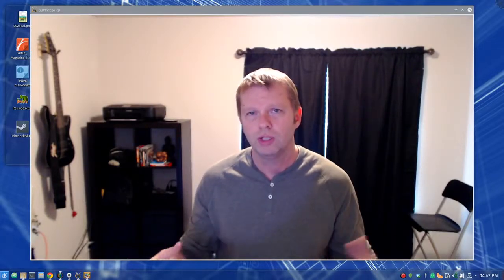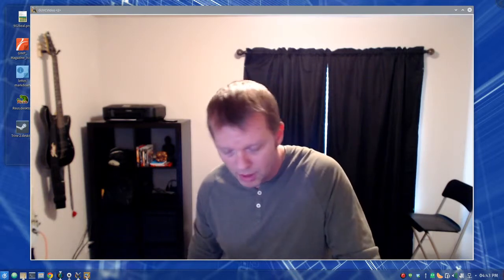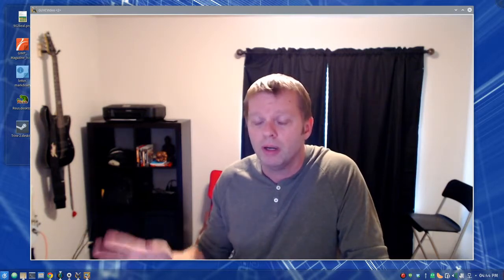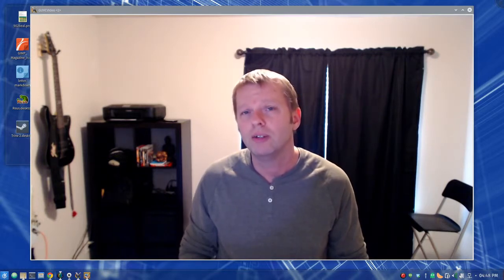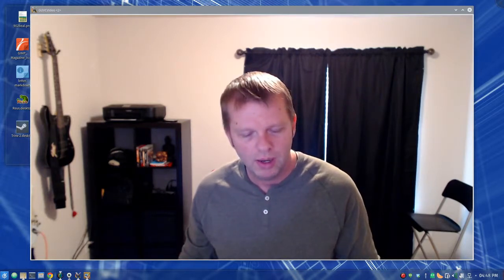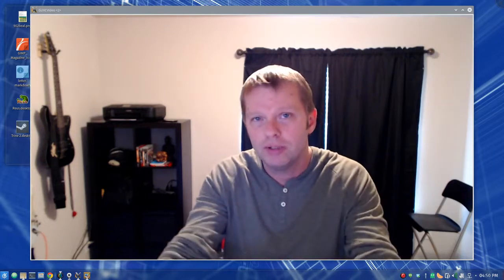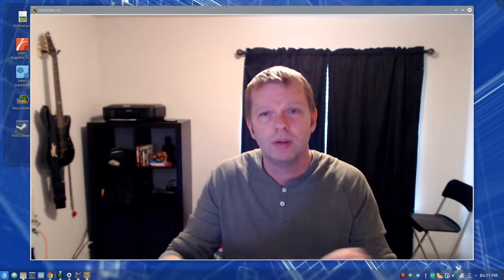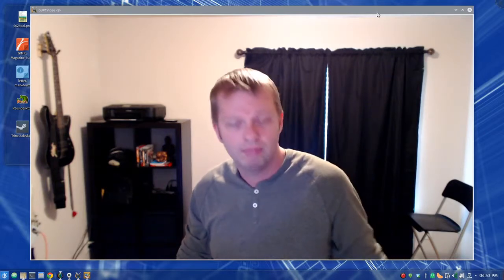Teaching Kids to Program 1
These videos follow along with lessons I'm giving to a group of great young people (grades 2 to 4) on computers and programming.

This video covers what we're going to talk about during our lessons and a little bit about the history of computers and the different parts of a computer.